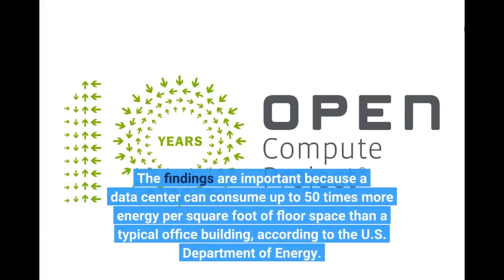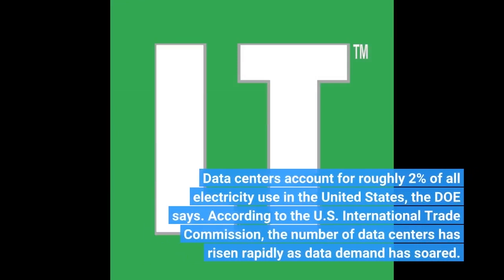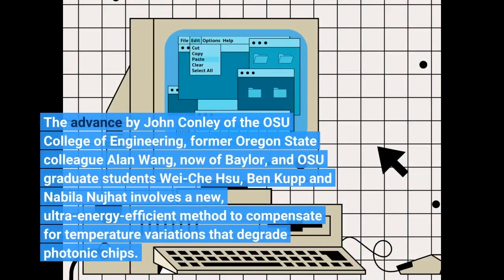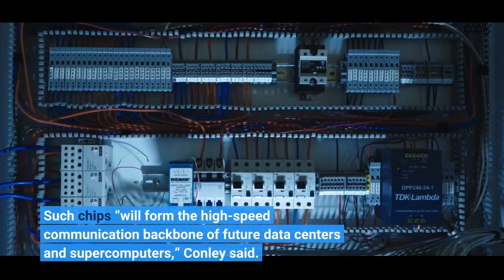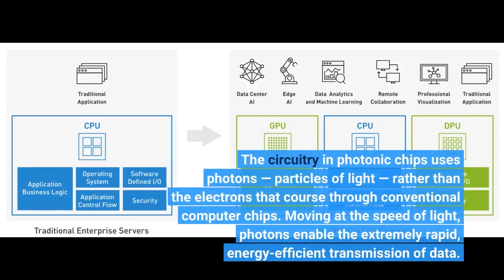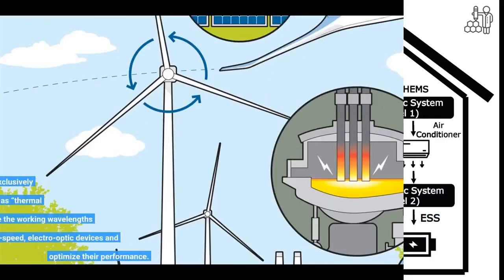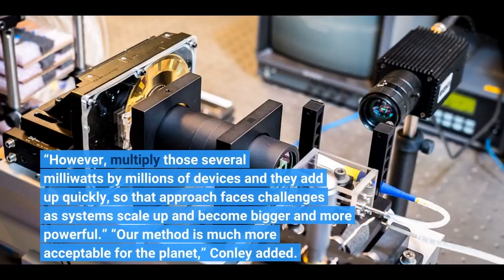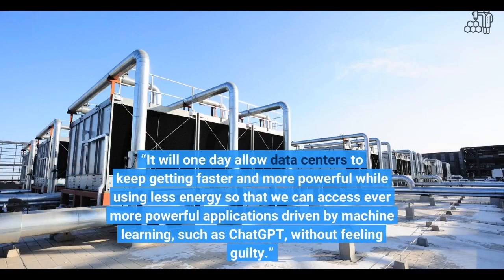Breakthrough in computer chip energy efficiency could cut data center electricity use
The findings are important because a data center can consume up to 50 times more energy per square foot of floor space than a typical office building, according to the U.S. Department of Energy. A data center houses an organization’s information technology operations and equipment; it stores, processes and disseminates data and applications. Data centers account for roughly 2% of all electricity use in the United States, the DOE says. According to the U.S. International Trade Commission, the number of data centers has risen rapidly as data demand has soared. In the United States, home to many firms that produce...